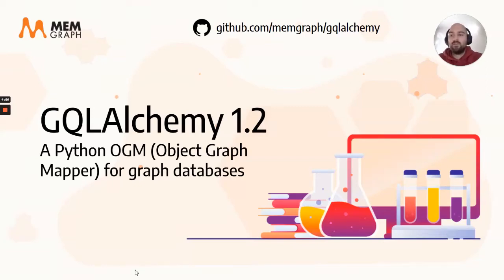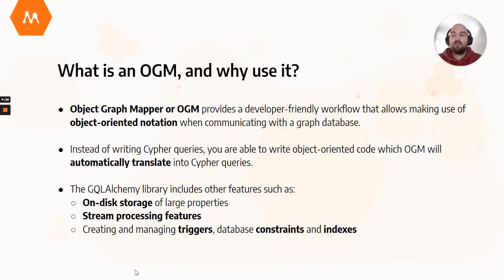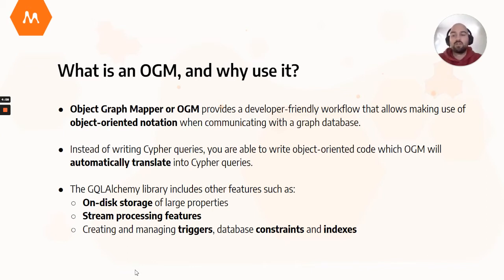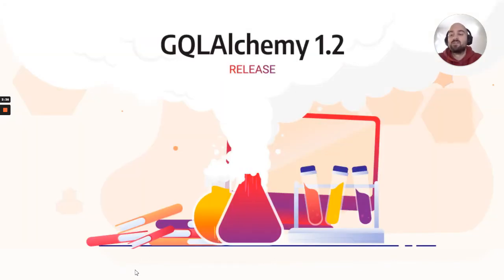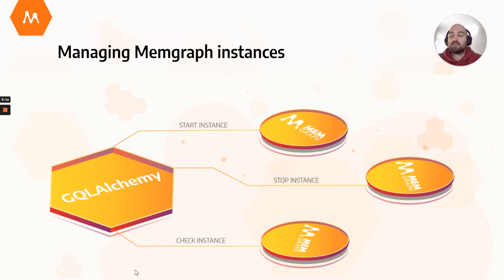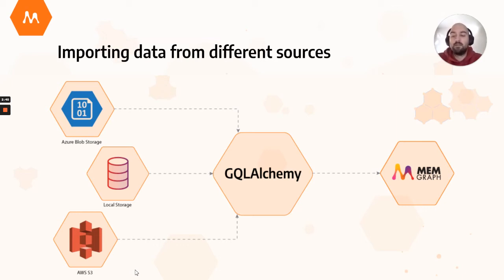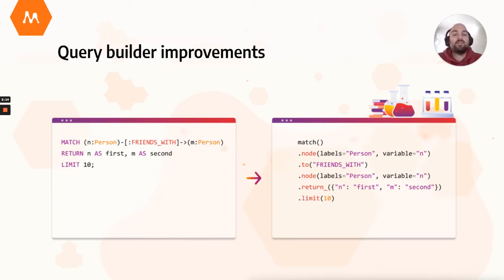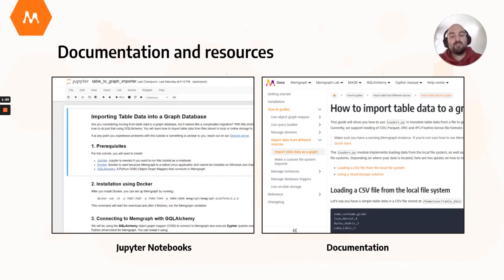GQLAlchemy 1.2 - Release overview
GQLAlchemy is a fully open-source Python library and Object Graph Mapper (OGM) - a link between Graph Database objects and Python objects.

An Object Graph Mapper or OGM provides a developer-friendly workflow that allows for writing object-oriented notation to communicate with graph databases.
Instead of writing Cypher queries, you are able to write object-oriented code, which the OGM will automatically translate into Cypher queries.

About Memgraph:
Memgraph is the platform for graph computation on streaming data. It’s an end-to-end platform designed to solve complex graph problems in real-time and accelerate graph application development.
You can easily connect all of your streaming data sources, apply AI, ML, and graph algorithms on all that data. Imagine all the awesome apps you'll build with those insights. From Social networks to user event tracking, permissions modeling, recommendation systems, and so much more, you can build it on Memgraph.
Basically, Memgraph enables teams to continuously ingest new data and incrementally execute sophisticated graph algorithms in real-time AND BUILD GRAPH APPS.